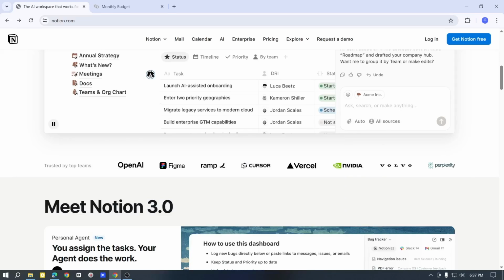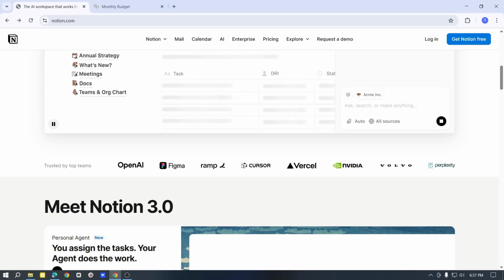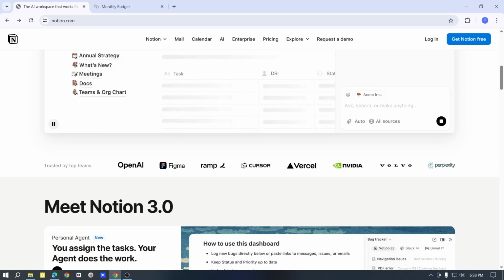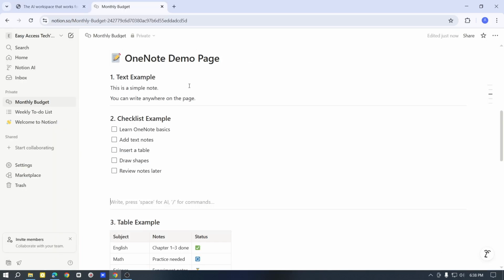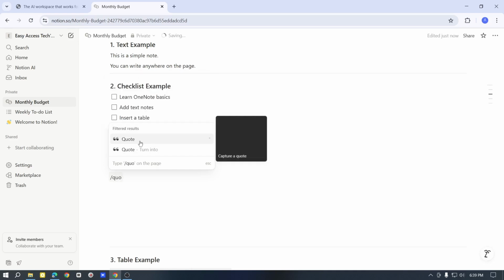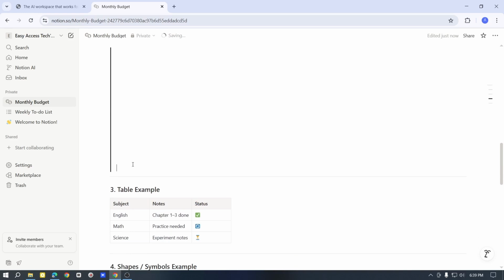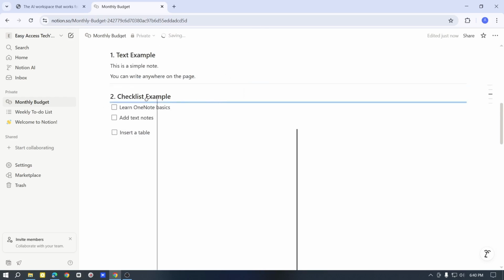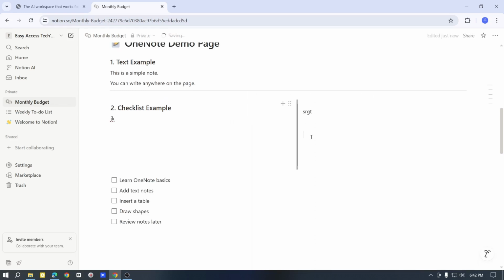How to Add a Vertical Divider in Notion - Easy Guide